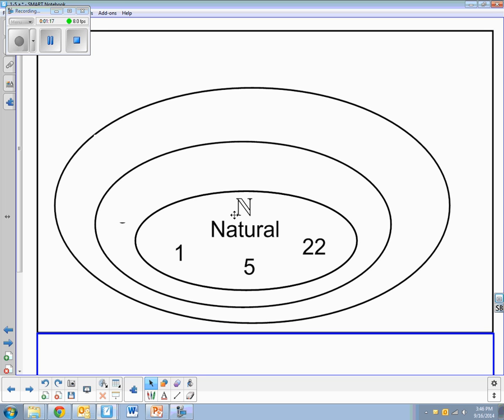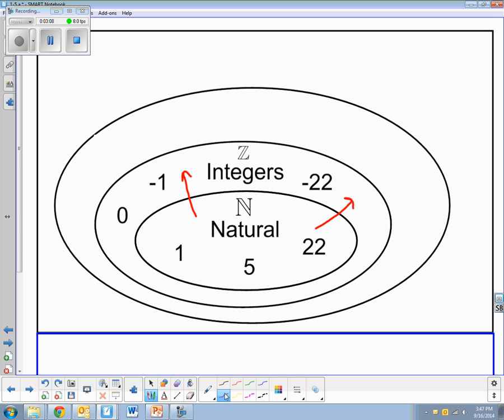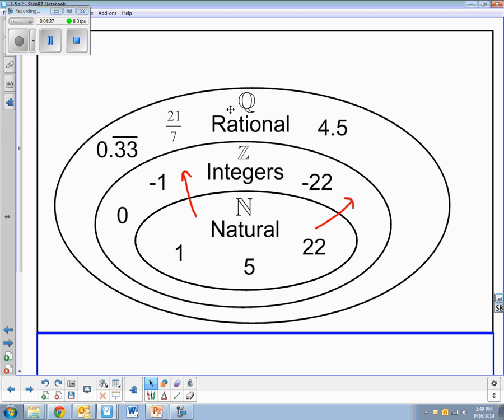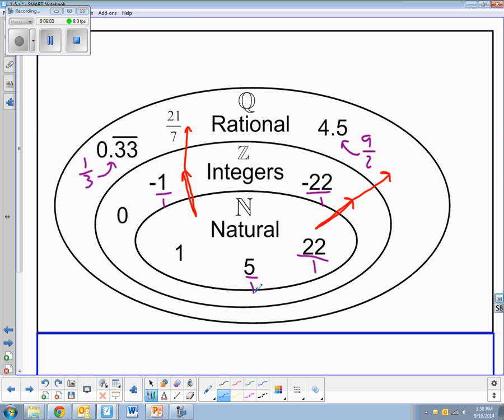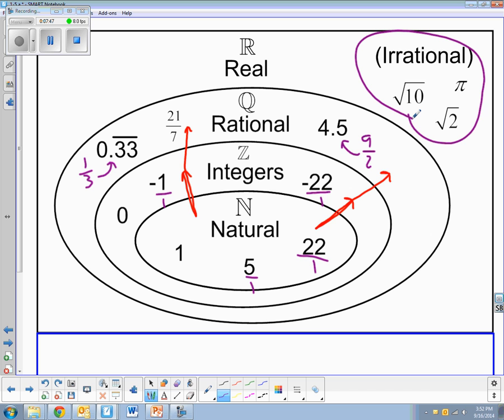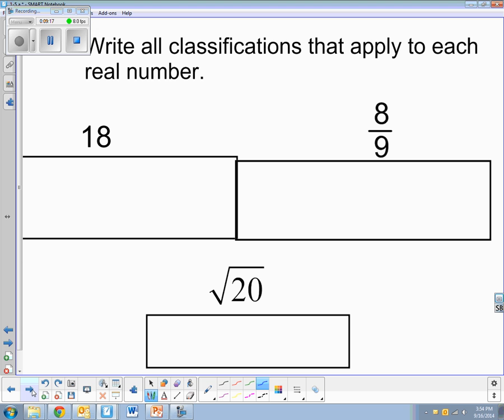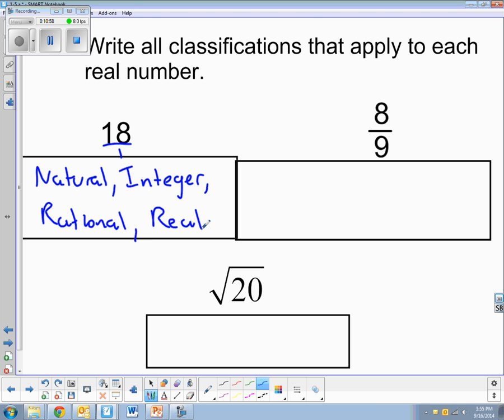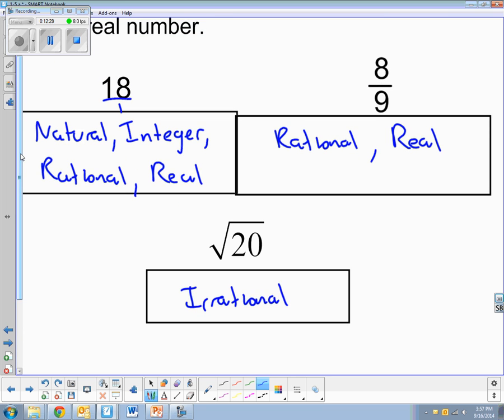Real Numbers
1-5 (Part B) Real Numbers